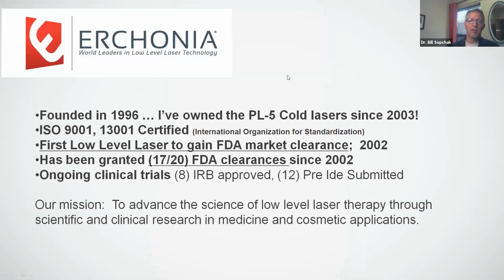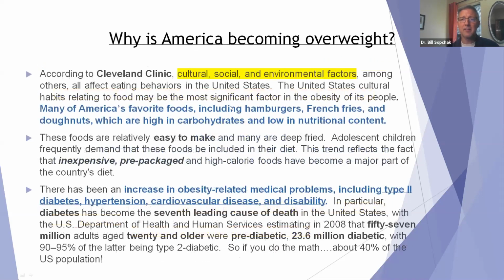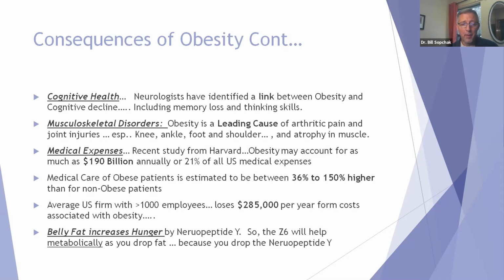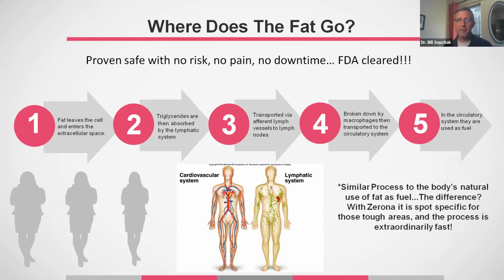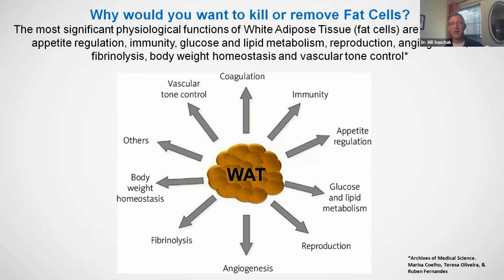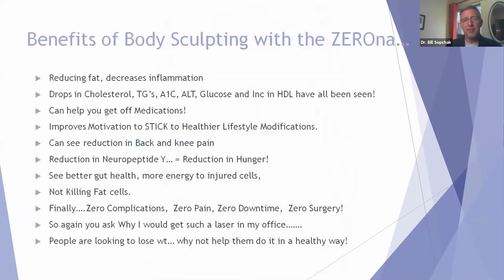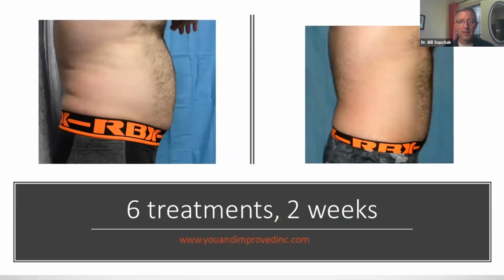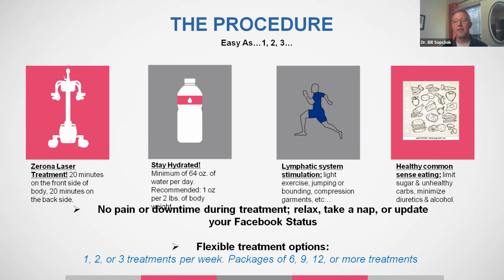Zerona: Body Sculpting Laser - Dr. Bill Webinar Series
Are you interested in losing 6in off your waist line in just 6 weeks?? Dr. Bill on this informational webinar about the Zerona Laser and how it can change your life!!!

WHAT IS ZERONA®-Z6?

ZERONA®-Z6 is a new non-invasive body slimming procedure designed to remove fat and slim the body without surgery, pain, or needles.  ZERONA®-Z6 allows your clients to continue daily activity without interruption.

HOW DOES ZERONA®-Z6 WORK?

ZERONA®-Z6 works by using a patented and clinically proven low-level laser technology.  ZERONA®-Z6 emulsifies fat (defined as leakage of the fat out of the cell) within the adipose tissue which is then released into the interstitial space.  The excess fat is then passed through the body during its normal course of detoxification.

The ZERONA®-Z6 body slimming procedure was proven though a double-blind, randomized, multi-site, and placebo-controlled study in which patients on average, lost 3.72 inches/ 9.4488 cm from their waist, hips and thighs.  These results are dramatic compared to the placebo group, which only lost an average of half an inch.